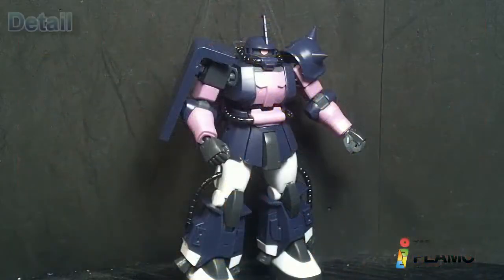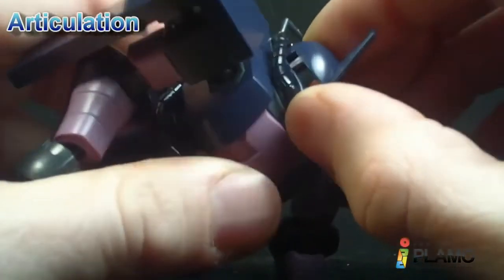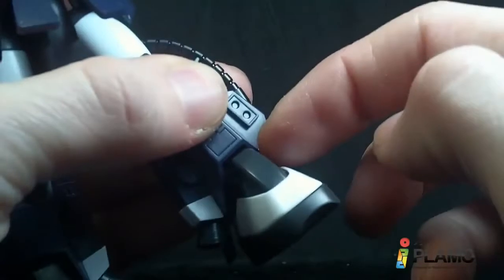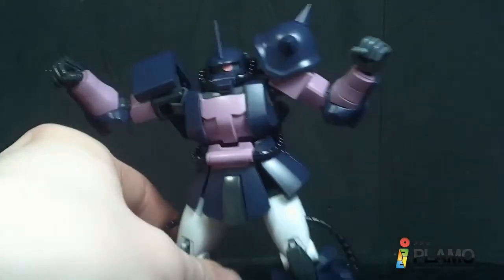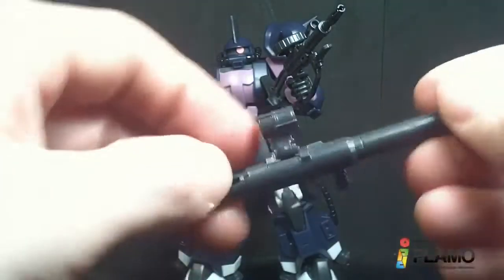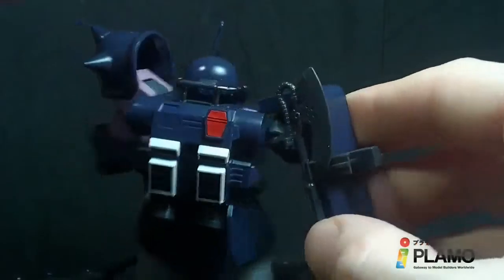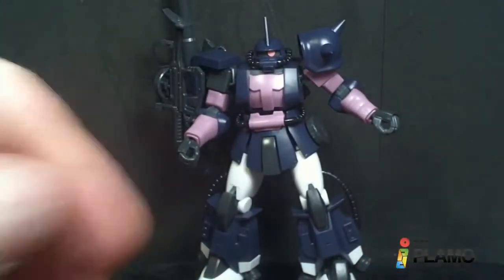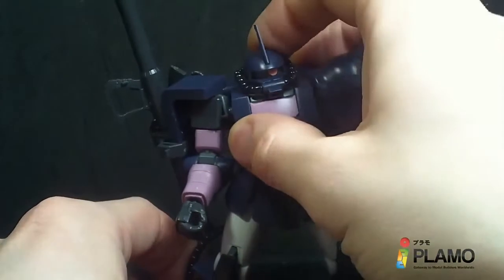Bandai Gundam 1/144 HGUC Zaku II (Black Tri Star) Review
A varient of the newer HG Zaku II mold. Probably like these colours the best.